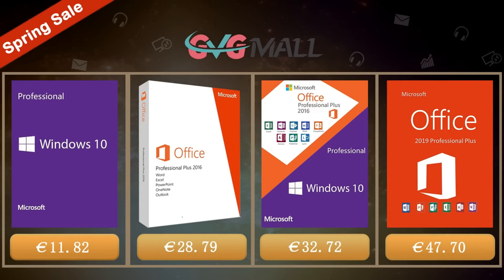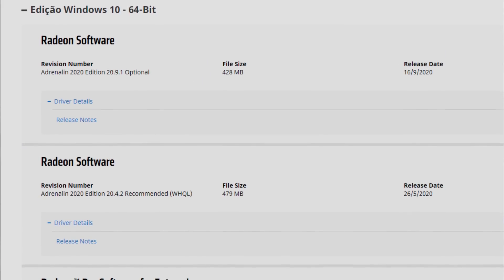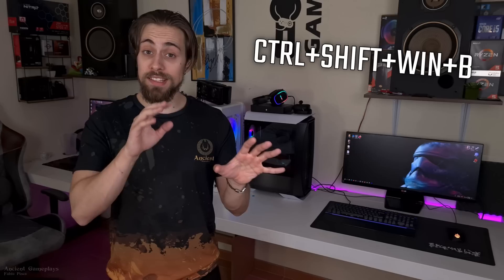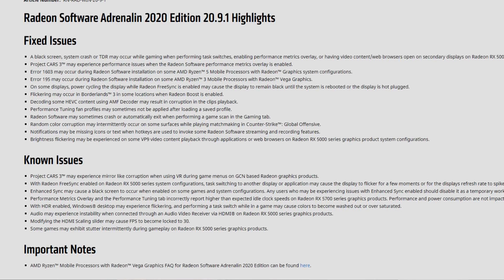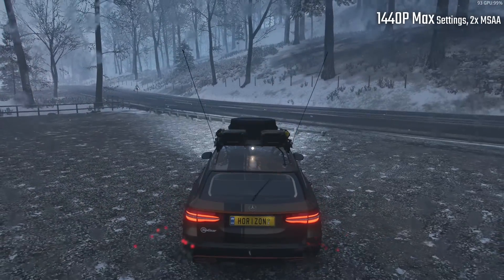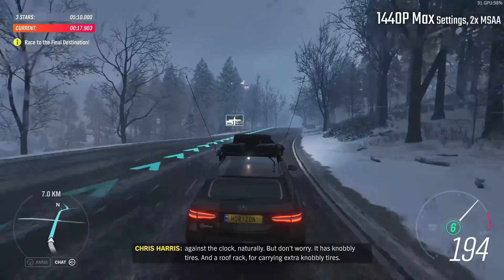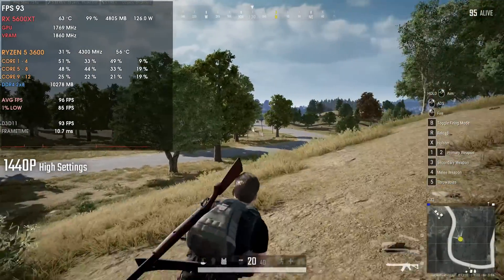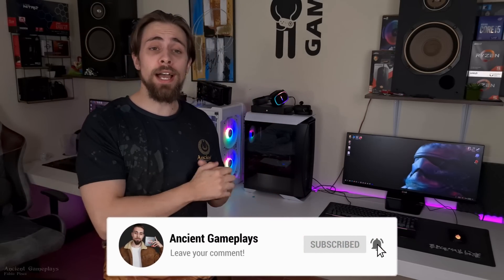AMD Radeon 20.9.1 Drivers | Broken Freesync AGAIN ?!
Today, after several requests i am doing a video about MY EXPERIENCE with the new AMD Adrenalin 20.09.1 Drivers. As always, leave your experience in the comment section as it may help others.

Experience with Drivers 00:00
Channel Members 08:15
More Videos 08:35